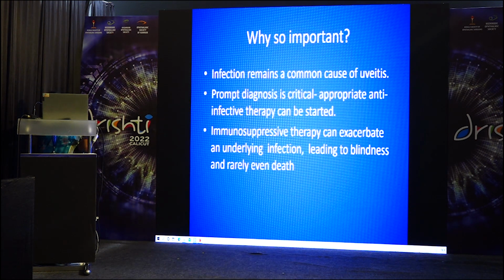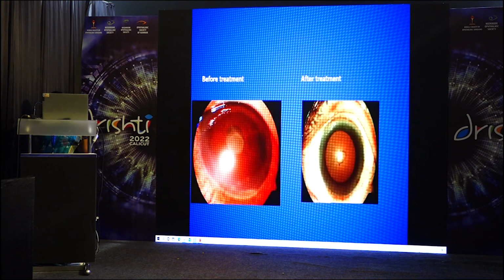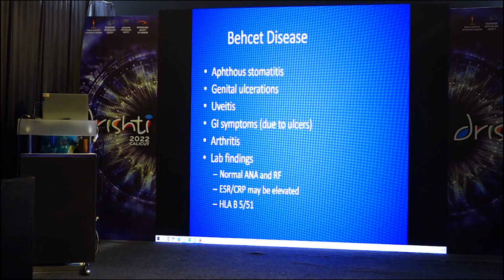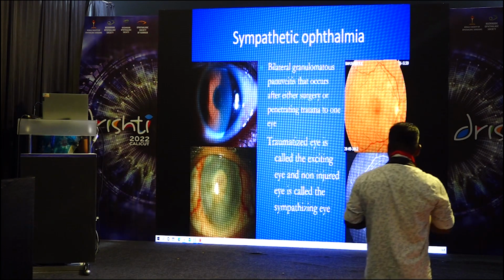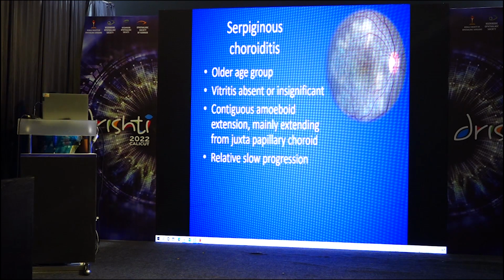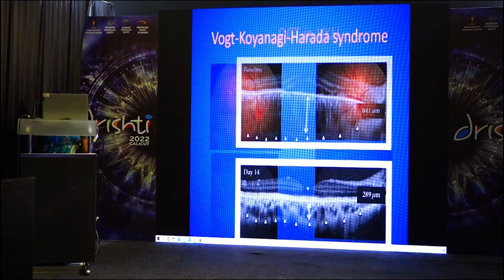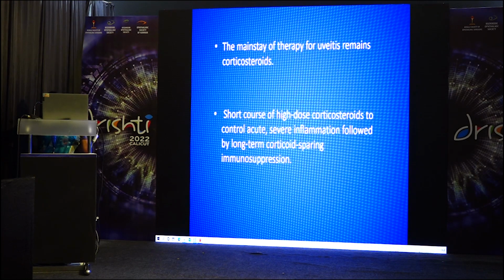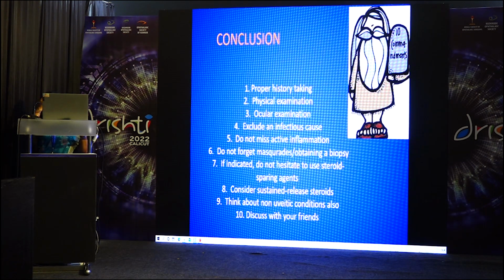KSOS2022 Dr Reesha K RD1 HE S7 T Work up of Non infectious posterior uveitis